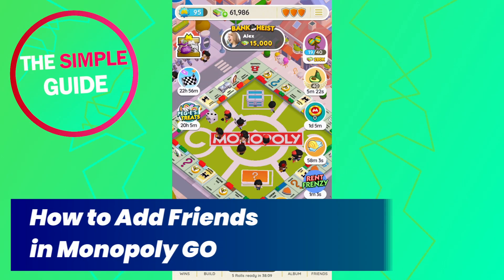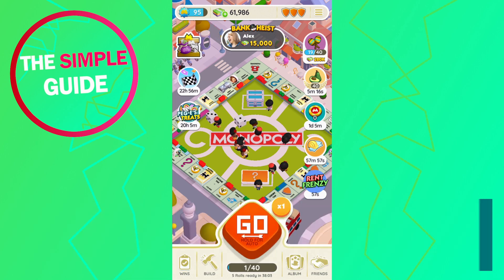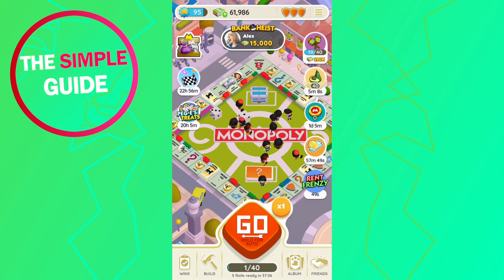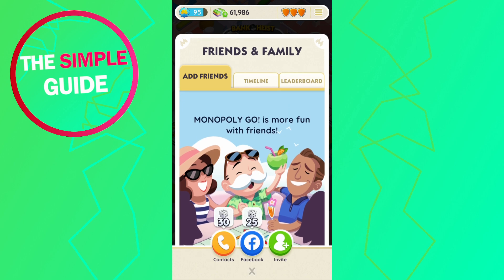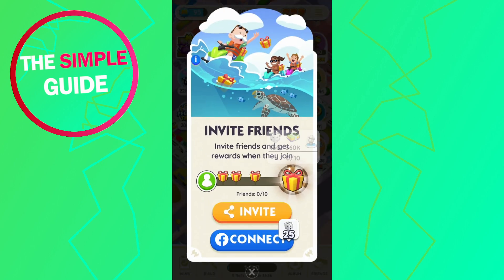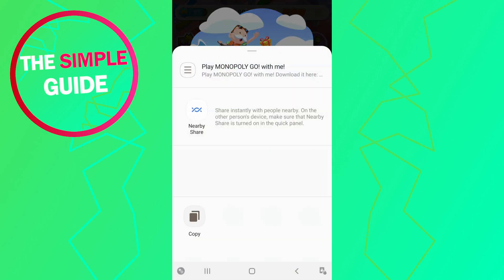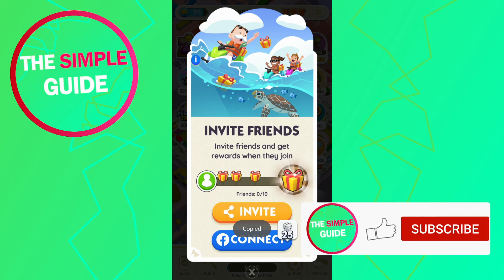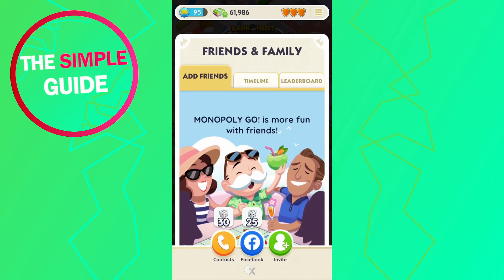How to Add Friends in Monopoly GO - Simple Guide!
Learn How to Add Friends in Monopoly GO with this Simple Guide!

In this video, I will show you how to Add your Friends inside of the game Monopoly GO. I'm also going over the 3 different ways you can achieve this.